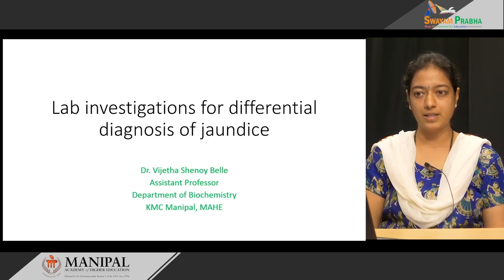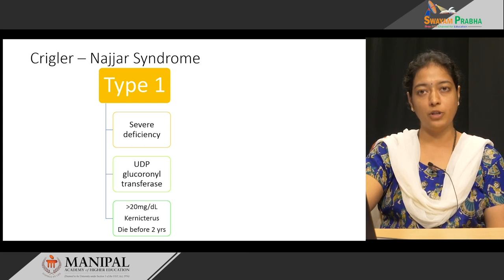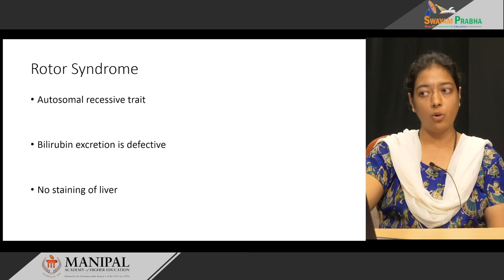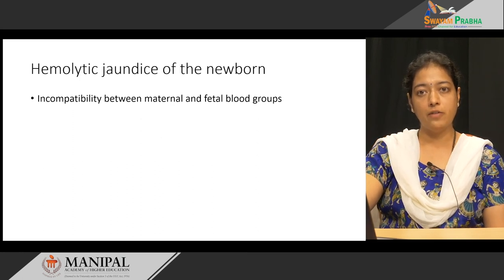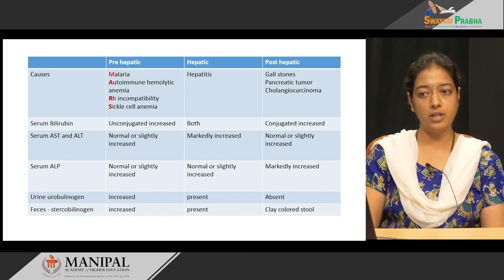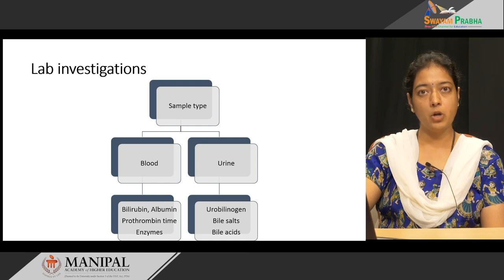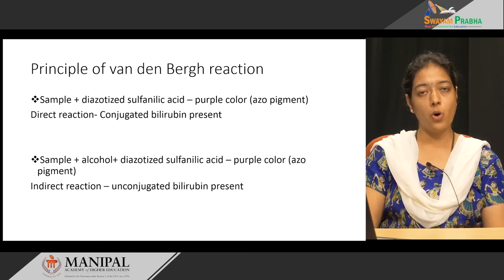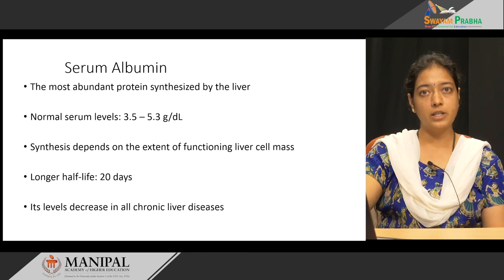Investigations for differential diagnosis of jaundice